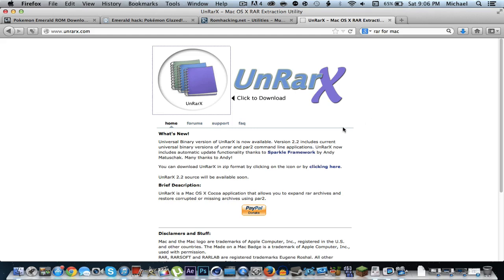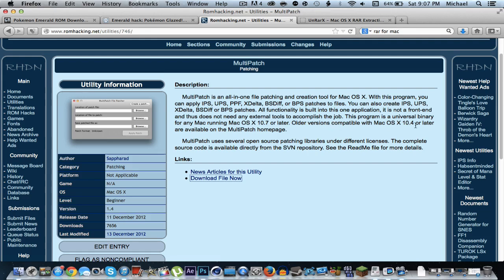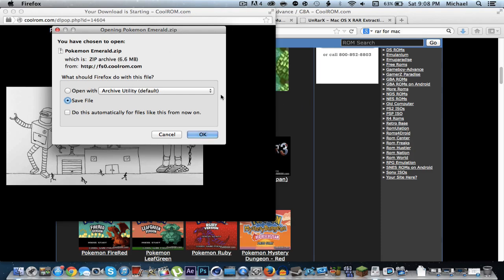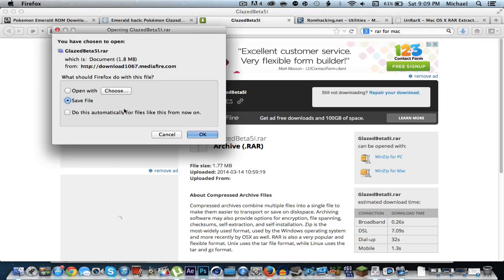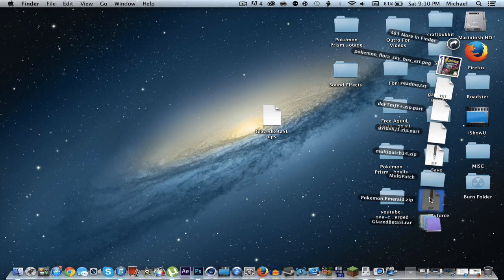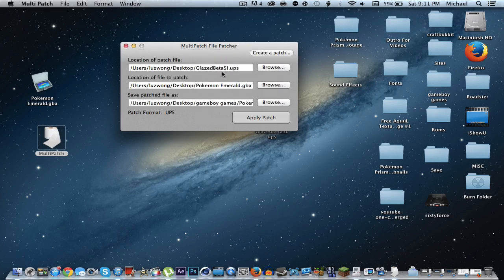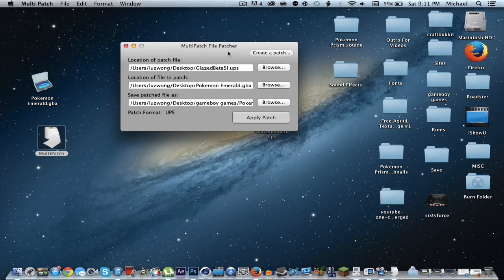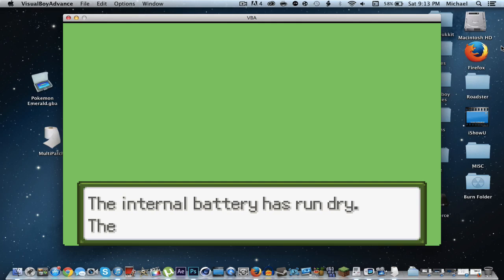How To Download Pokemon Glazed For The Mac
Hey Guys It's Eryizo hope this helped Please follow the directions exactly and you will be playing Pokemon Glazed for the Mac in no time.